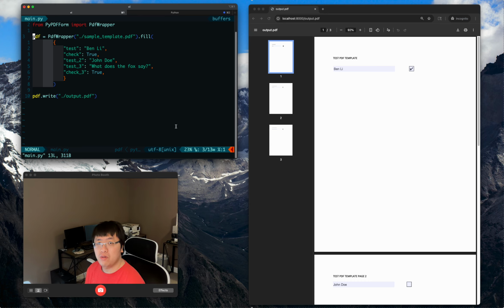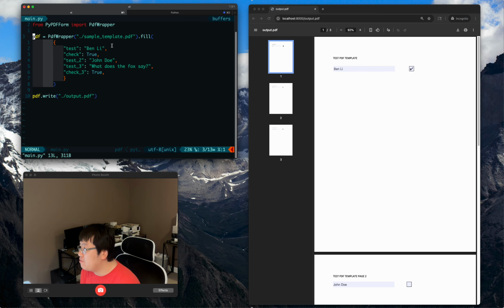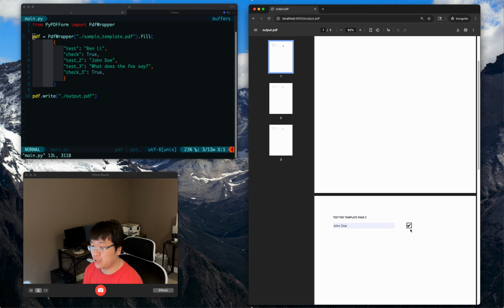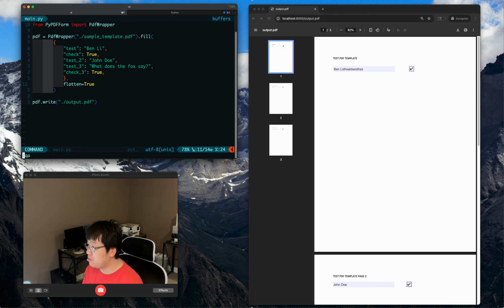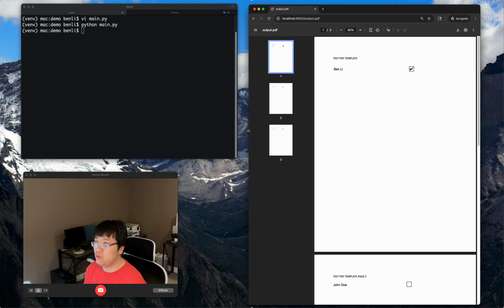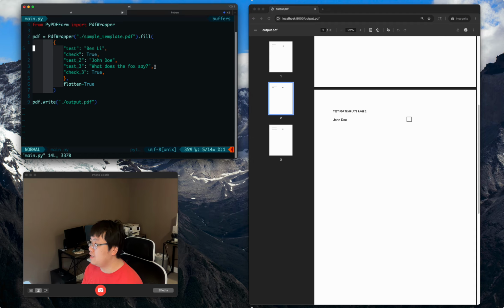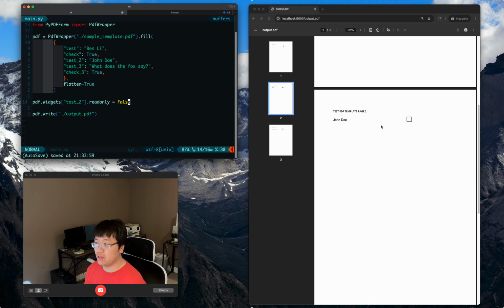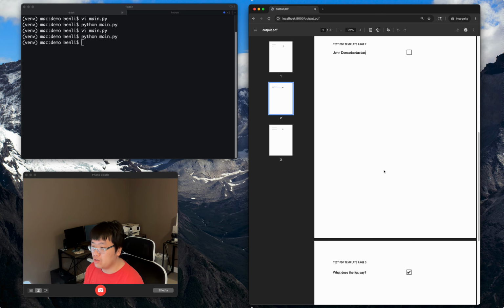PyPDFForm Tutorial: Flatten PDF Forms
How PyPDFForm makes PDF forms fully or partially not editable.

pypdfform==4.6.0